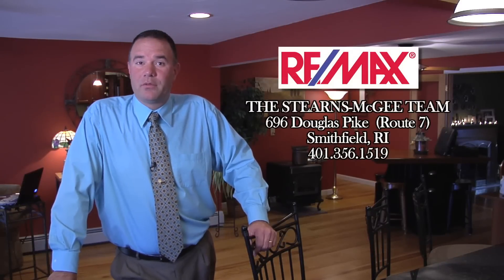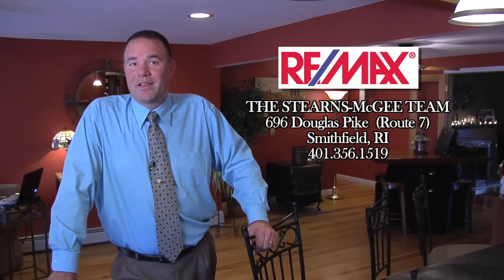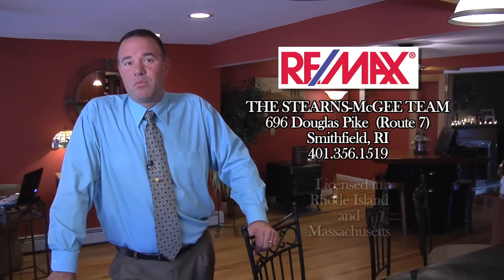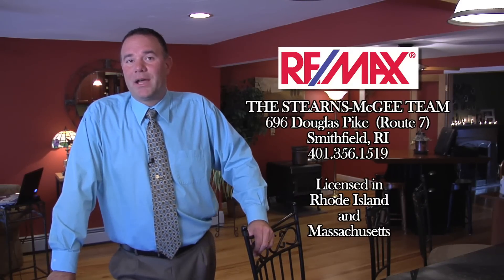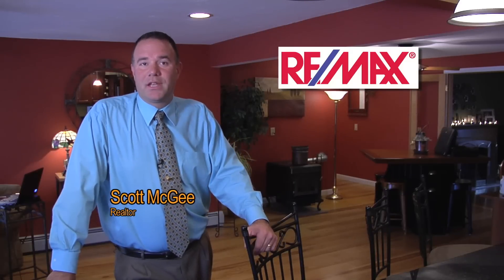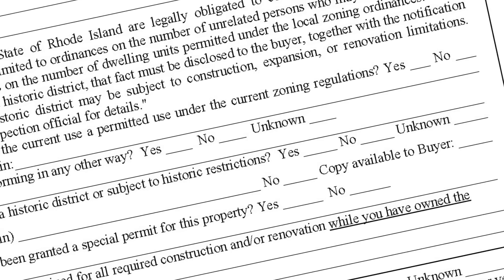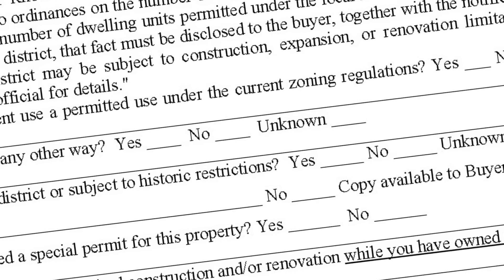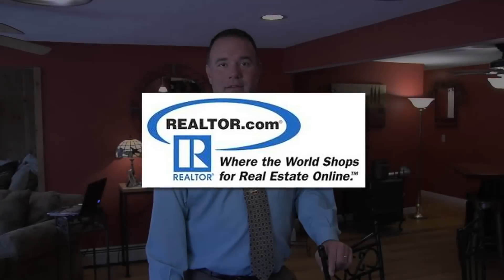A Message from the Stearns-McGee Team of Re/Max Properties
Scott McGee of the Stearns-McGee Teams of Re/Max Properties says welcome!  for more!!  Video done by Breaking Branches Pictures, Slatersville, RI.